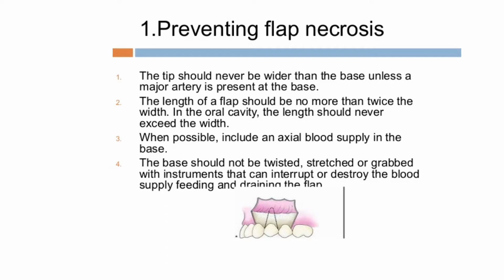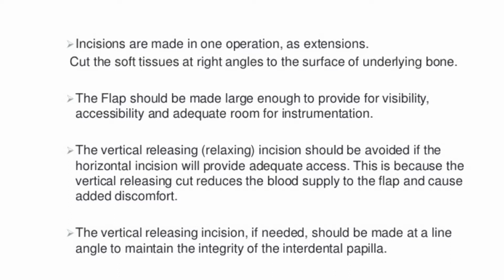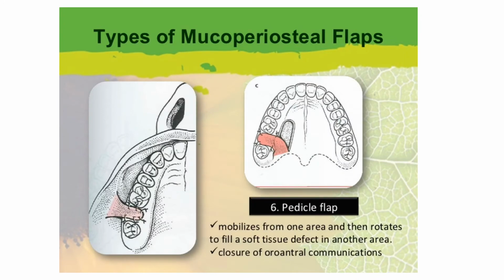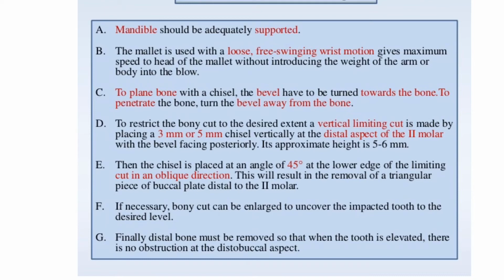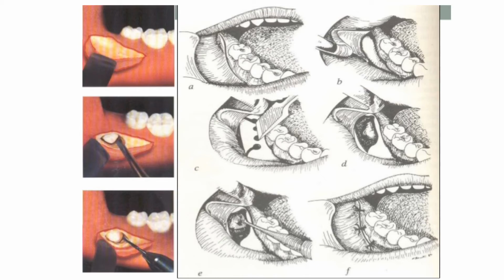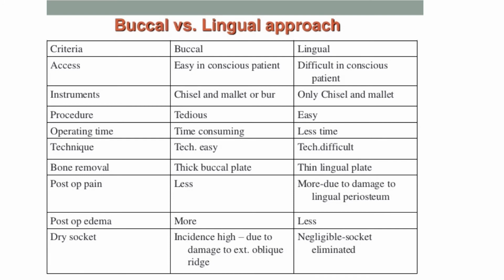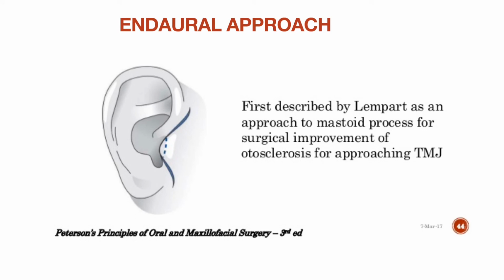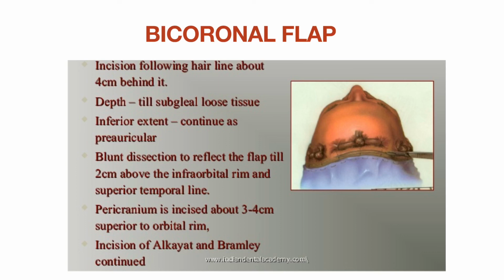Topic: Principles of Surgery for 4th BDS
Topic: Principles of Surgery
By; Dr. Hemavathi U MDS
Sr. Lecturer Dept of Oral Surgery
Sri. Rajiv Gandhi College of Dental Sciences & Hospital, Bangalore